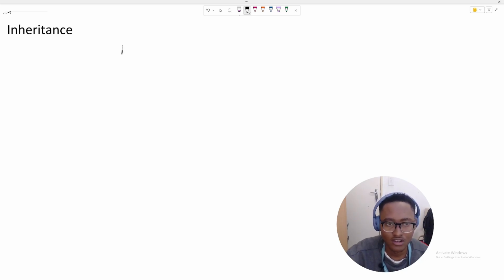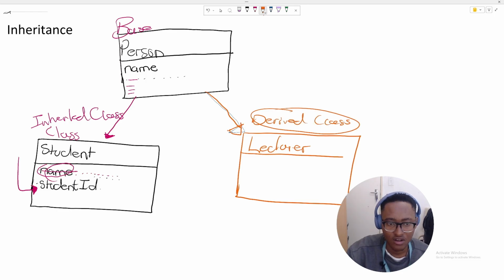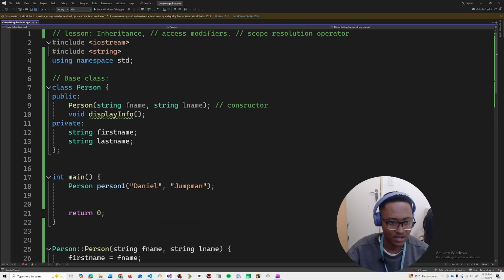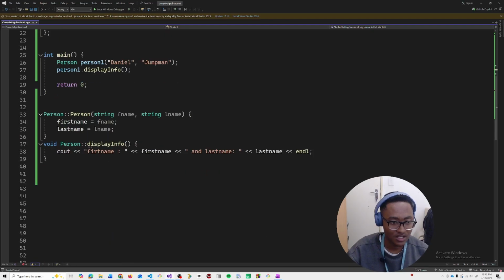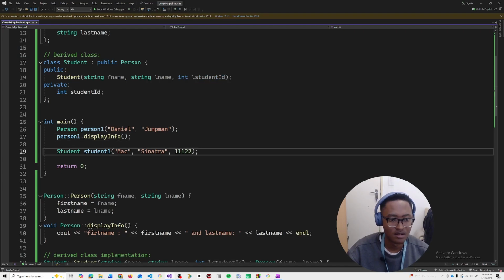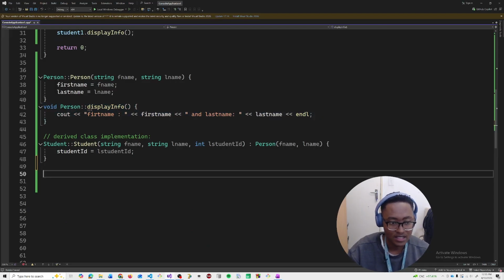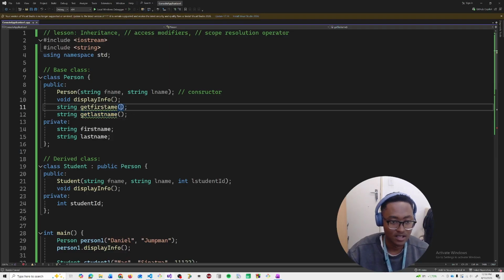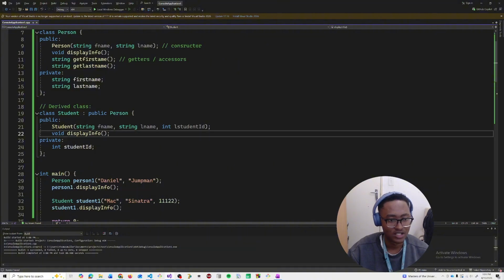C++ Inheritance & Access Modifiers Explained (Public, Private, Protected) | COS1512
Inheritance in C++ Made Simple (Public vs Private vs Protected) | COS1512

In this lesson, you'll learn how inheritance works in C++ and how access modifiers control visibility.

By the end of this video, you will understand:
- What inheritance is in C++
- Public, private, and protected access modifiers
- How derived classes work
- Real examples of inheritance in programs

Perfect for COS1512 students and anyone learning Object-Oriented Programming.

[link to next lesson]